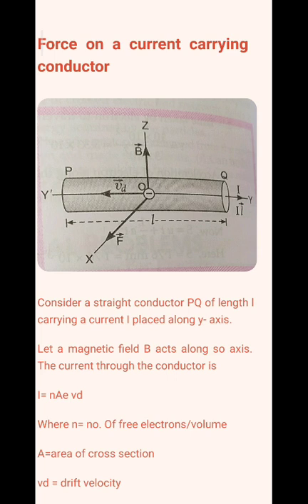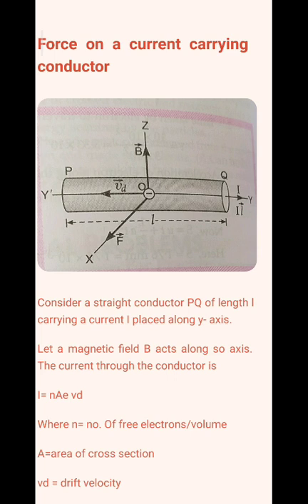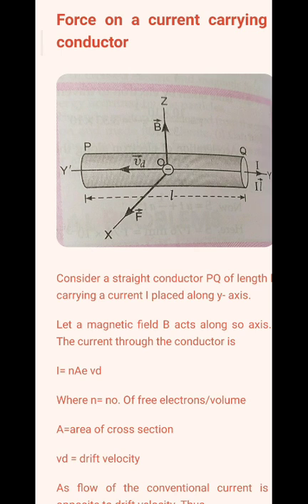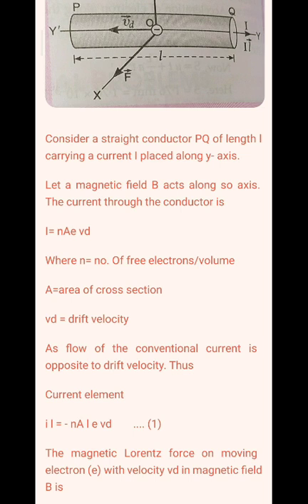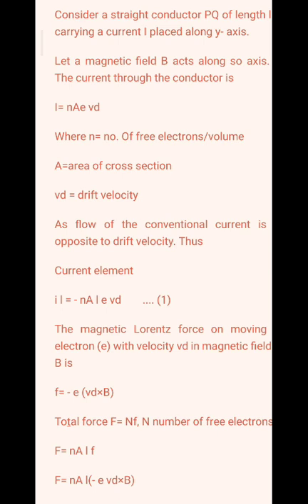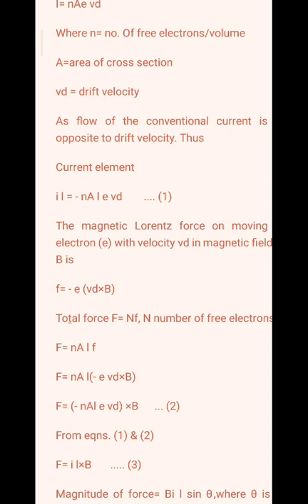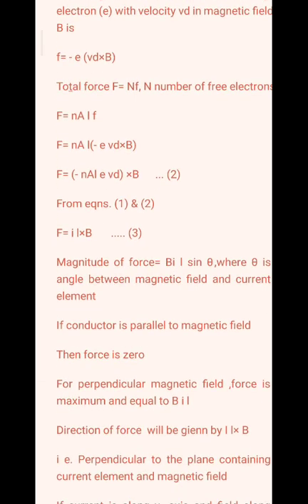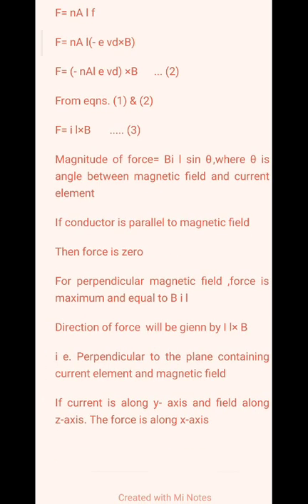12th physics... Khab